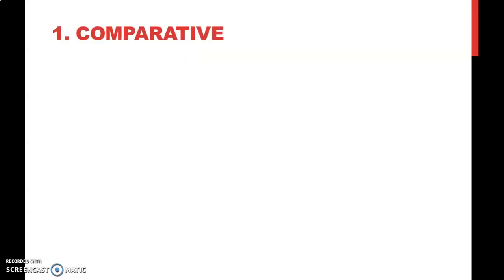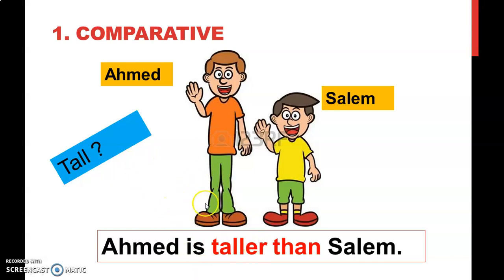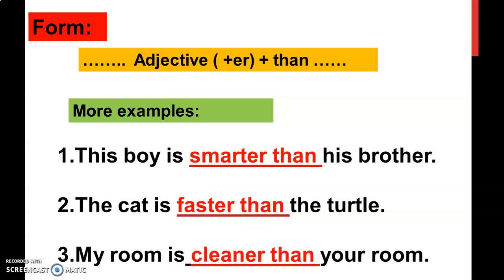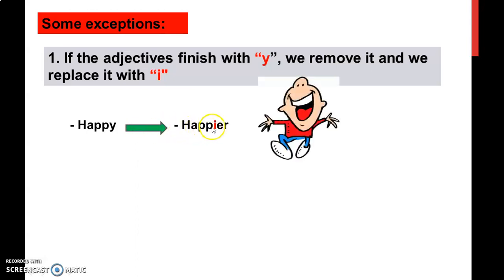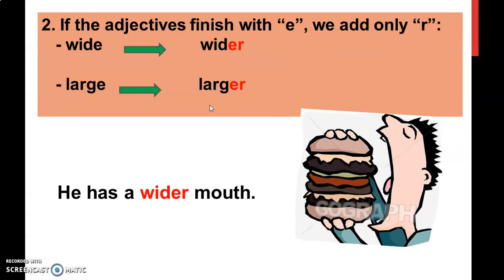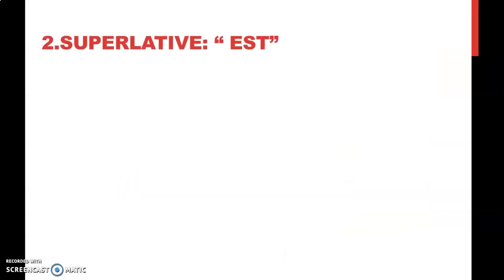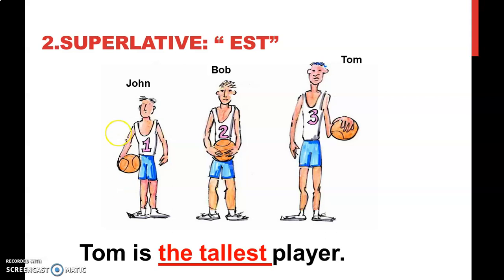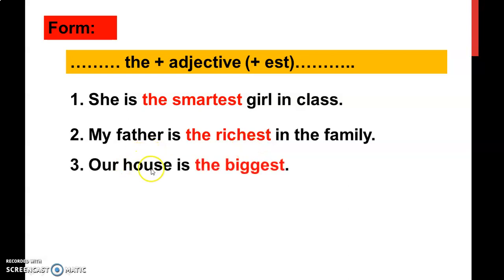Grammar: adjectives that compare - grade 3